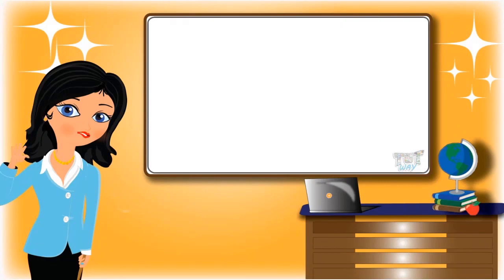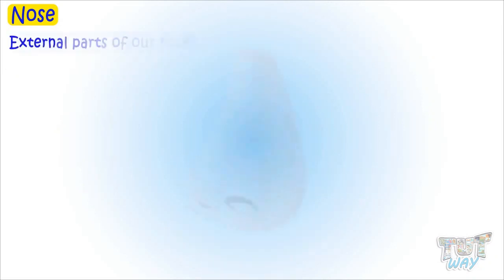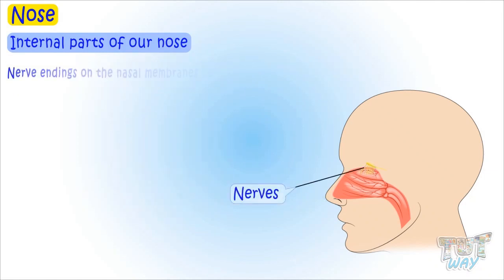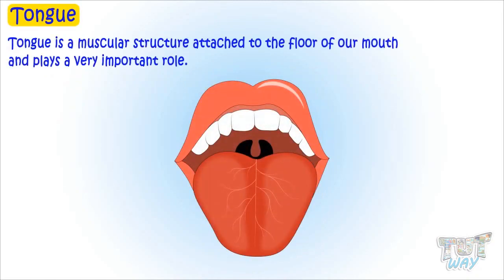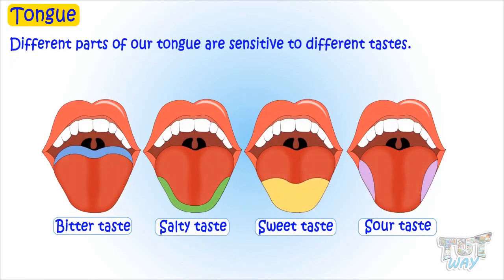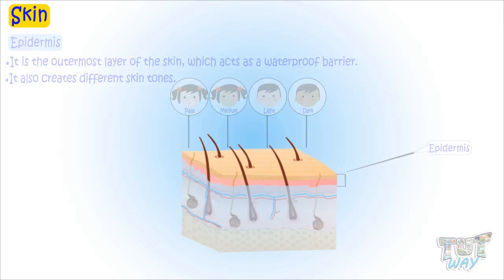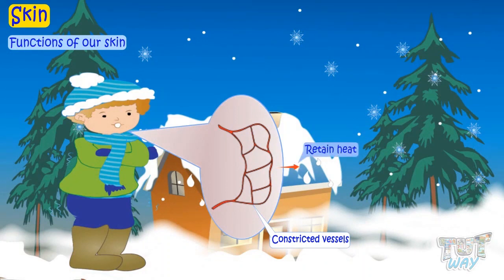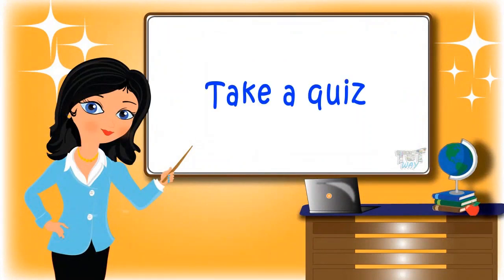Our Sense Organs – Nose, Tongue, and Skin | Science | Grade-5 | Tutway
 Sense organs
 Nose
 Tongue
 Skin
 External and Internal parts of the nose
 Parts of tongue
 Taste buds
 Layers of skin
 Functions of our nose
 Functions of skin
 Functions of tongue